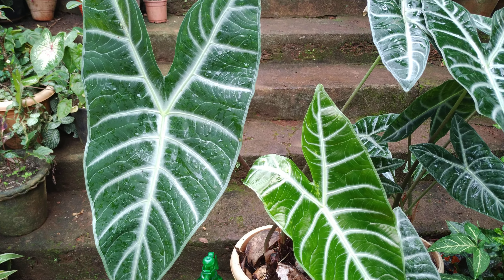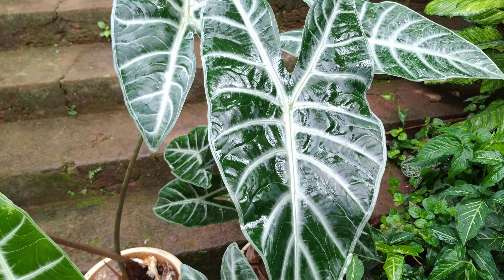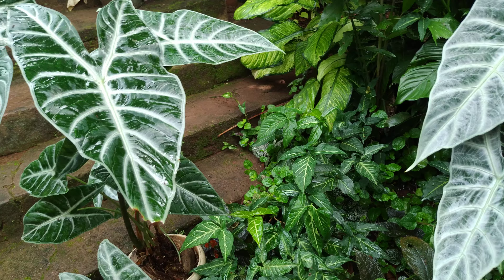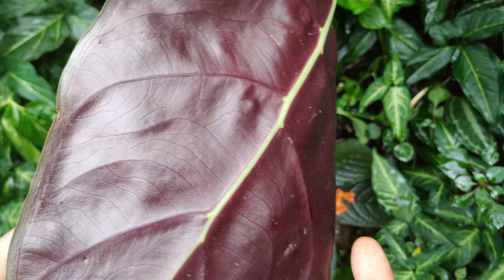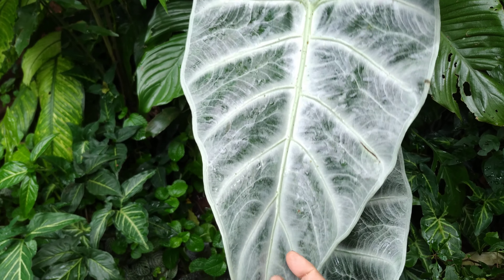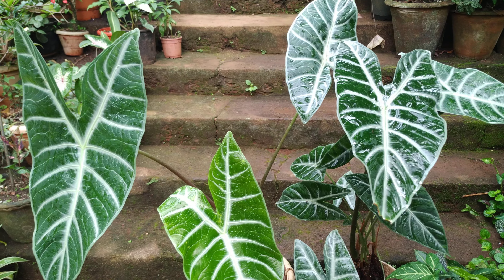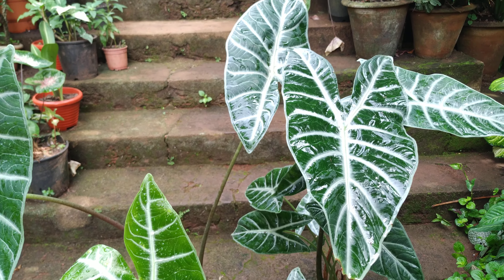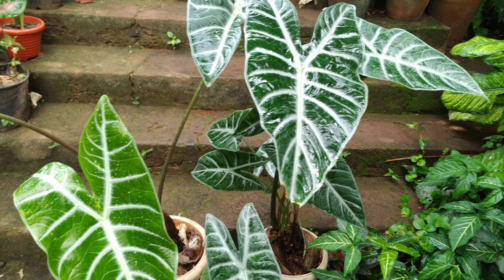Alocasia Longiloba Plant and how l take it's care